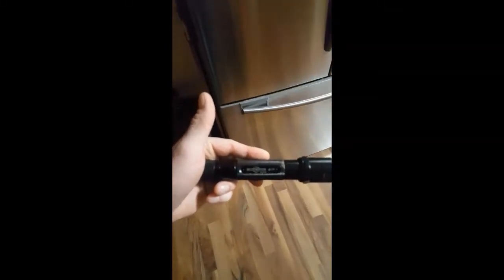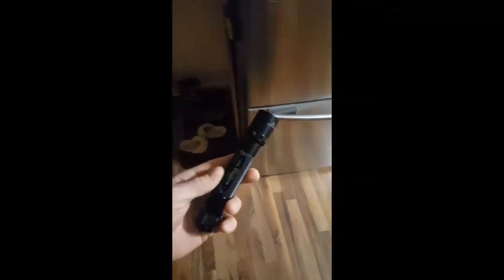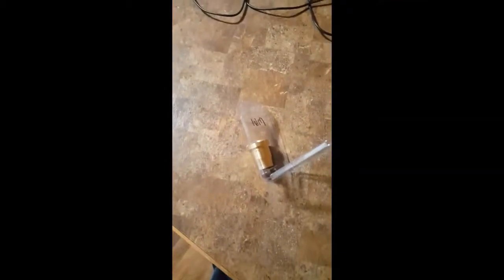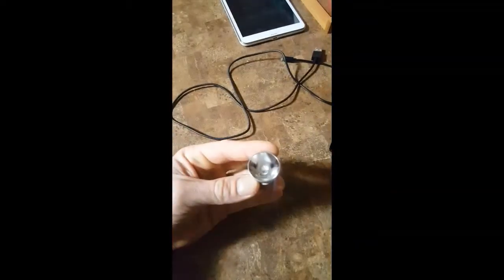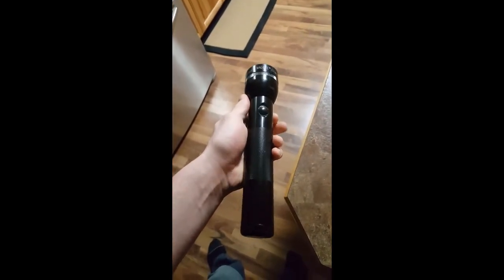Surefire 9P vs. LED Maglight vs. Fenix TK65R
Comparision between Surefire 9P with Malkoff M61 LED upgrade,  2 Cell LED Maglight and a Fenix TK65R